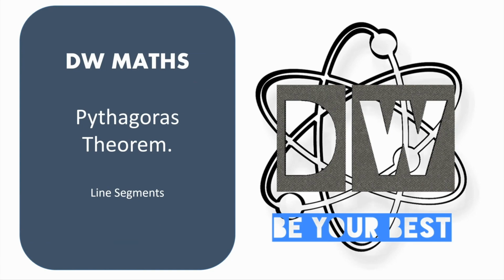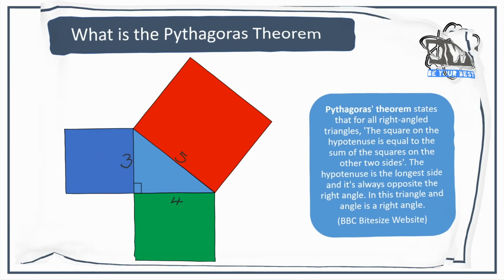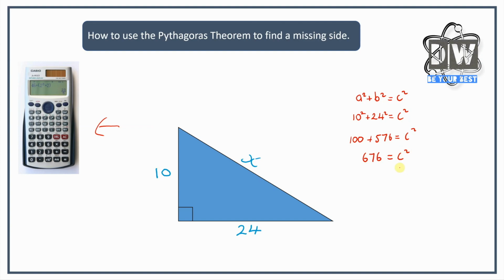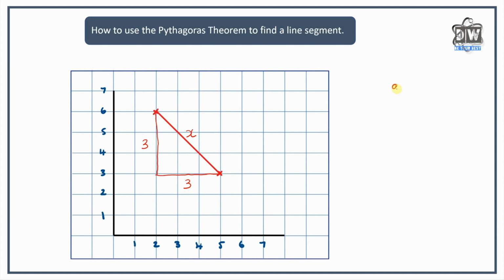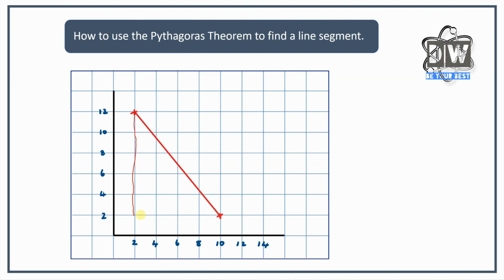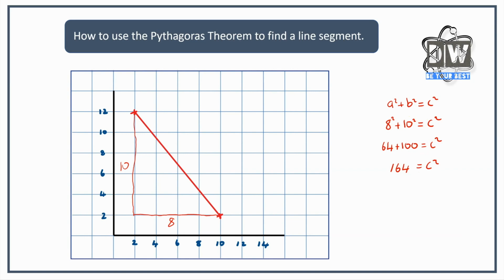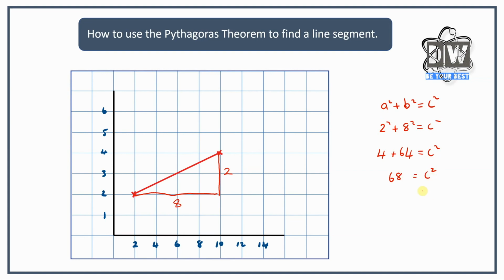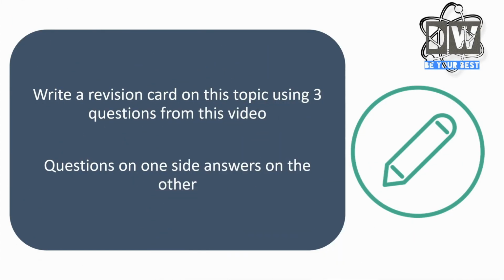Foundation Maths GCSE Pythagoras (Line Segments)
This video is all out Pythagoras (Line Segments) All videos are aimed to help weaker math students on the GCSE Foundation maths course. AQA OCR Edexcel.